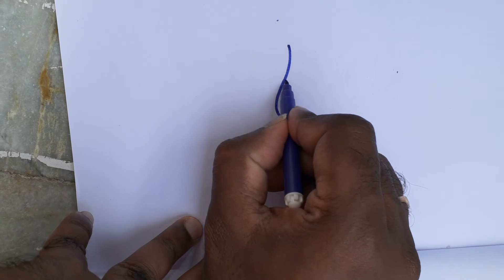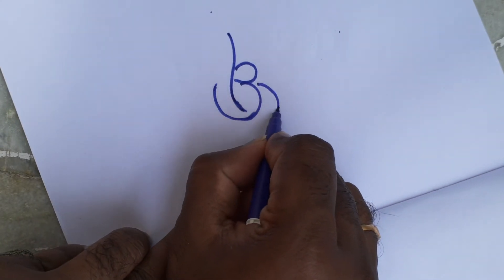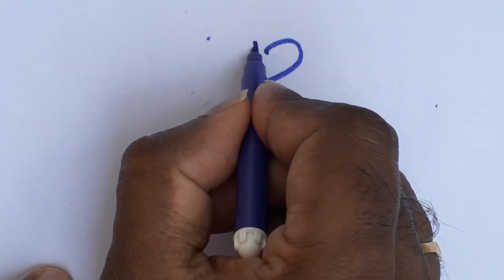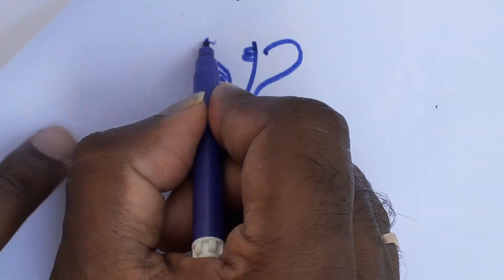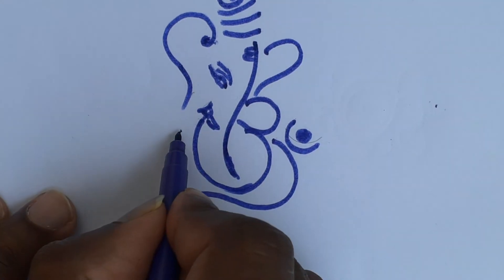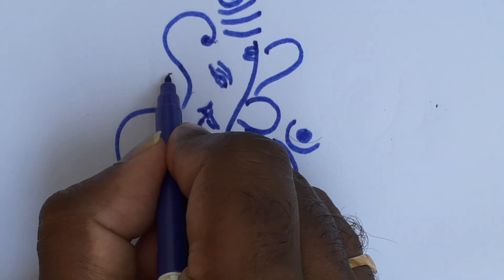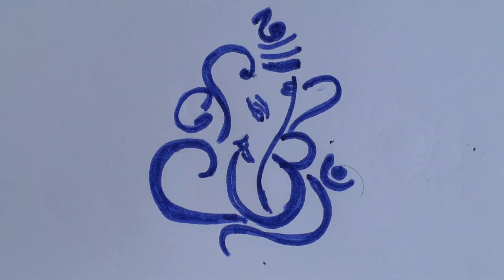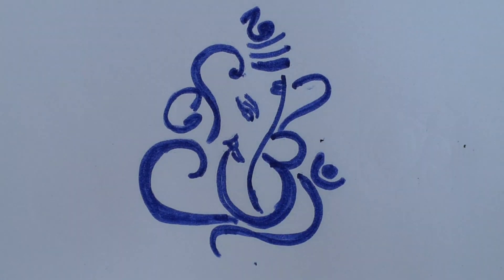Lord Ganesha drawing